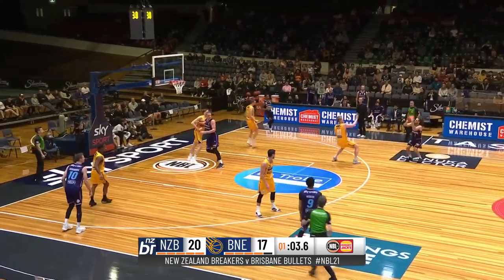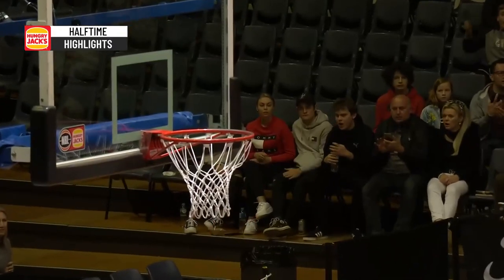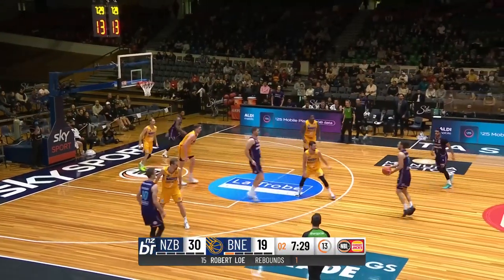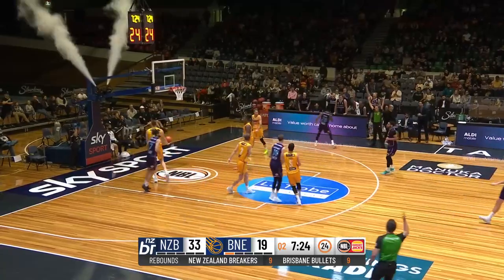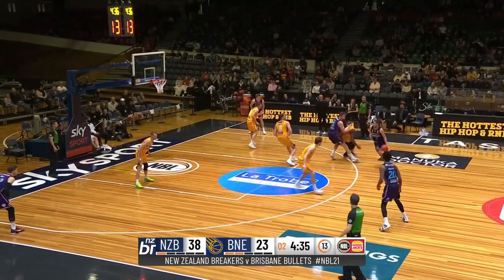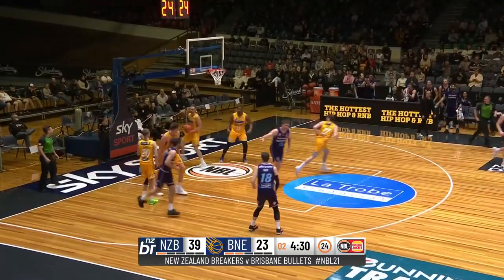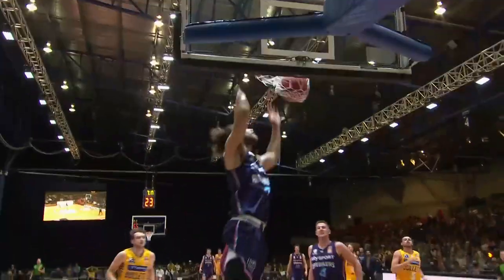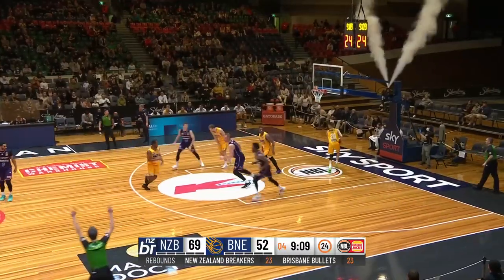William Mcdowell-White Posts 13 points & 14 assists vs. Brisbane Bullets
William Mcdowell-White Posts 13 points & 14 assists vs. Brisbane Bullets, 04/16/2021